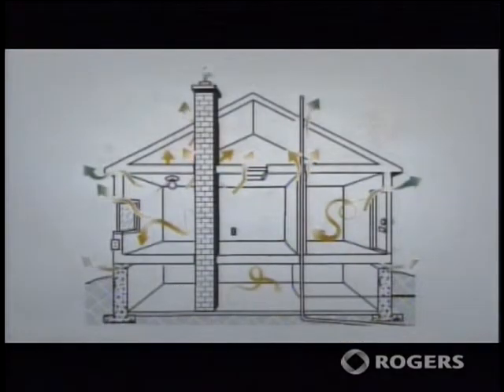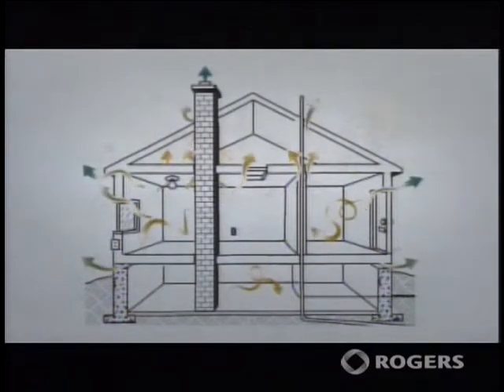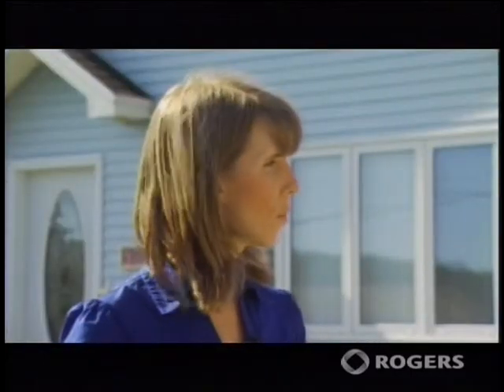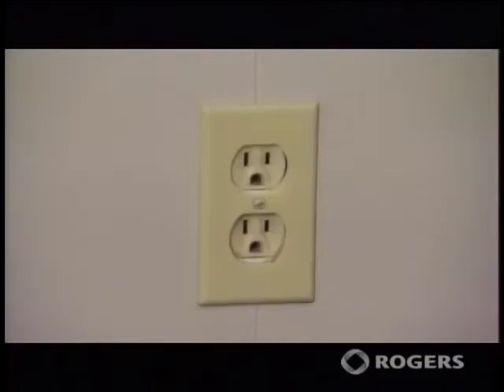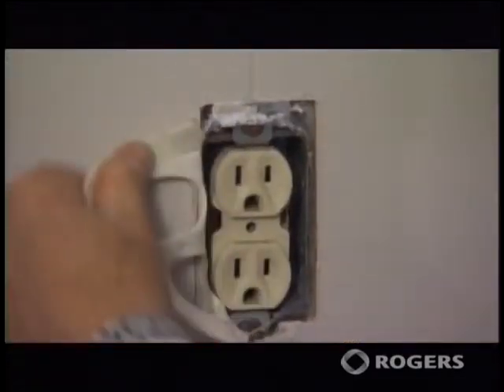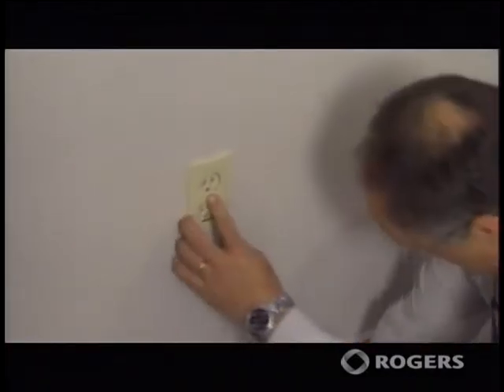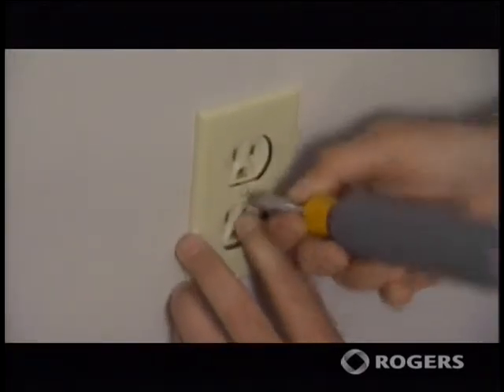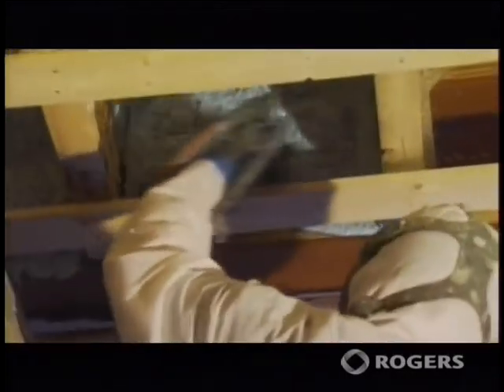Part 3 - How to minimize air leakage in attics and walls? ($ave This House!)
Efficiency NB has joined with the Conservation Council of NB and Rogers TV to bring you a new TV series to help you save money by learning how to make your home more energy efficient and reduce your greenhouse gas emissions.

In these condensed 'quick tips', our own energy advisor, Joe Waugh, and Julie Michaud of the Conservation Council will explain how to set up an energy evaluation to identify where you are losing heat and how to plug those leaks. Theyll explore energy efficient upgrades for basements, attics, walls, windows and doors, they will share information on how to access advice and financial incentives, and also discuss the trends in energy efficiency.

Part 3 - How to minimize air leakage in attics and walls?